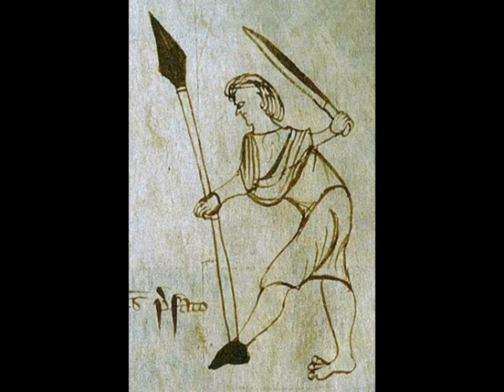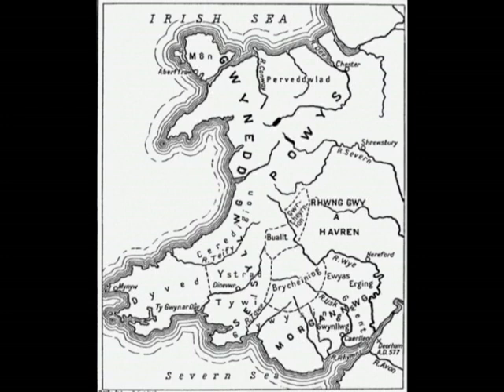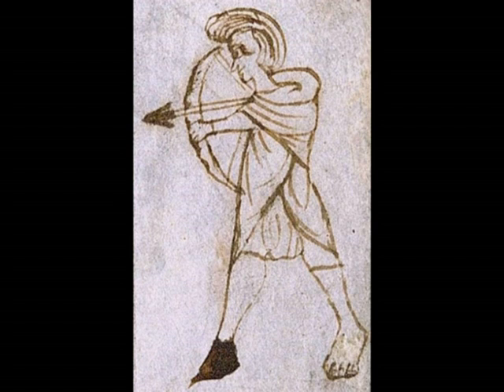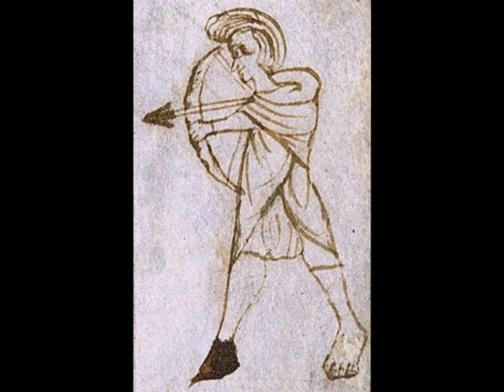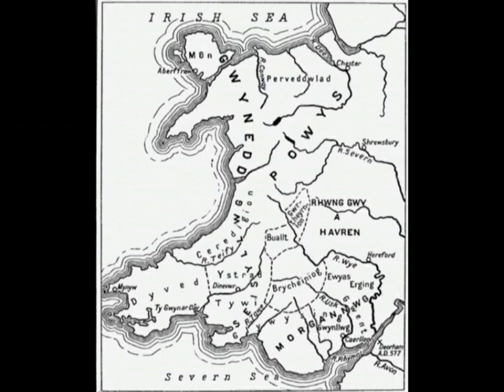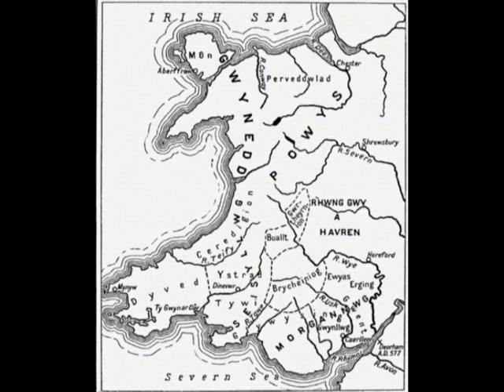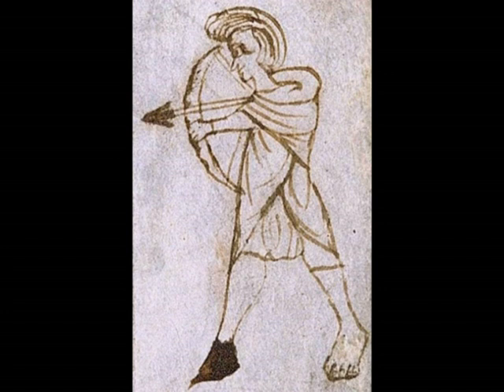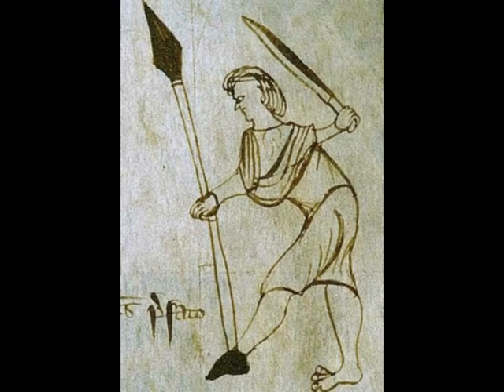Welsh infantry (XI-XIII century)